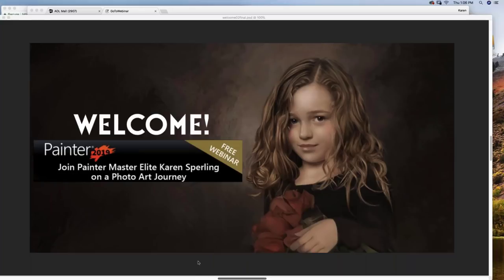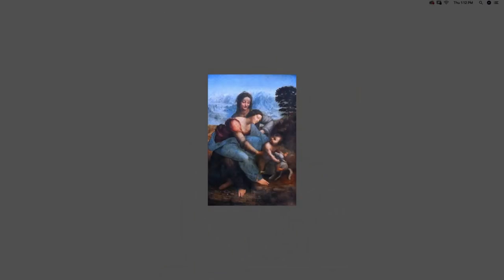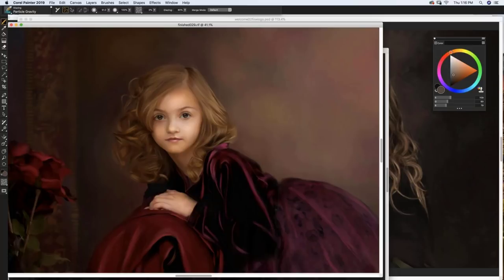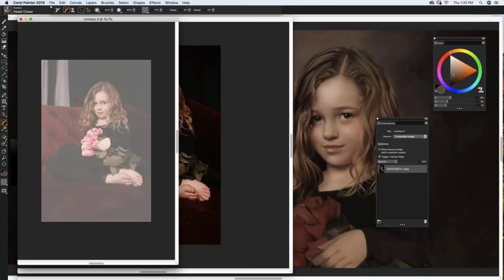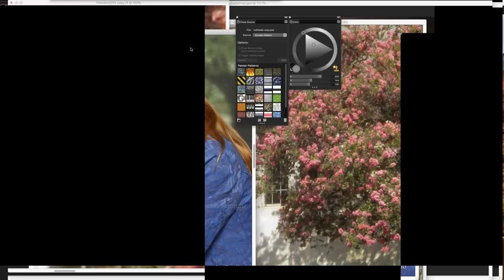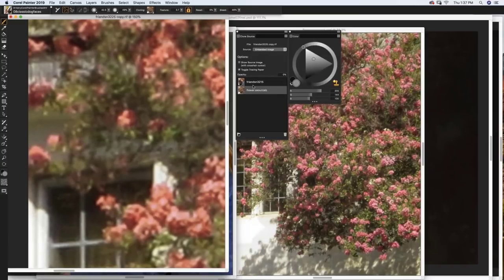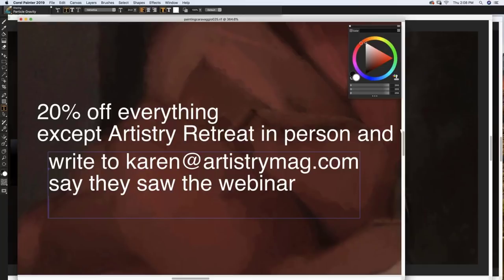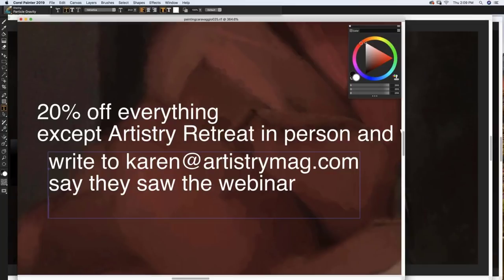Photo painting secrets with Karen Sperling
In this beginner level webinar, Karen reveals some of her favorite secrets on how to turn photos into paintings, including:
Off to a Good Start, an overview of various techniques to create your paintings the right way from the very beginning.
The Art of Painting, a look at how photographers can use art theory to enhance paintings that are based on photos.
In the Thick of It, a summary of how to use Thick Paint and Glazing brushes to paint portrait backgrounds.